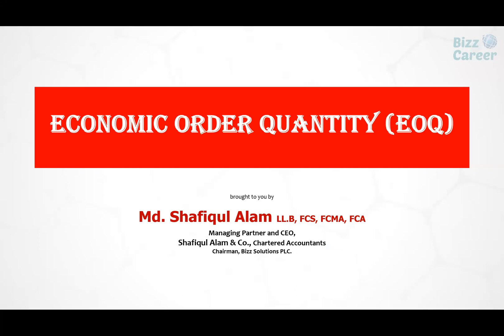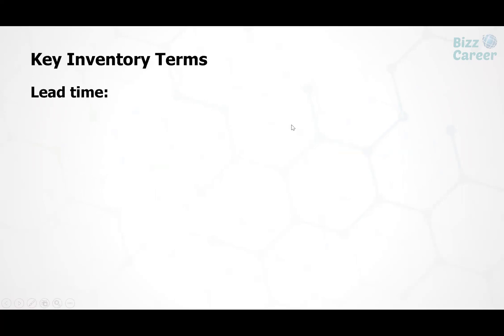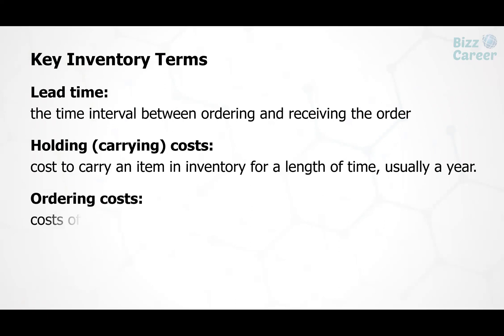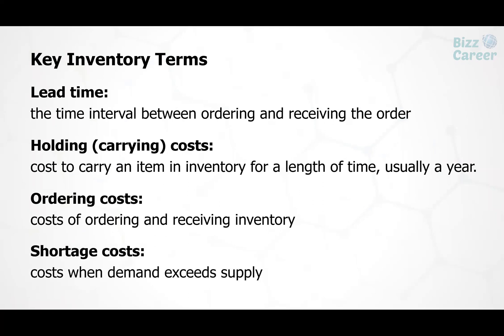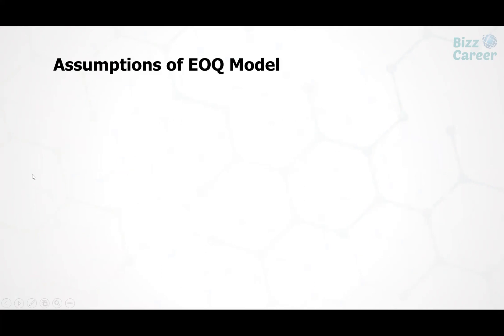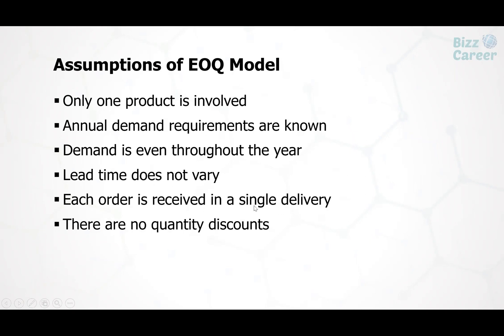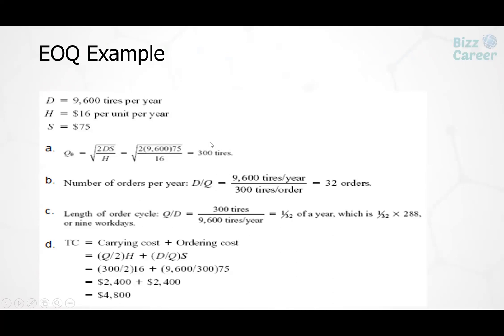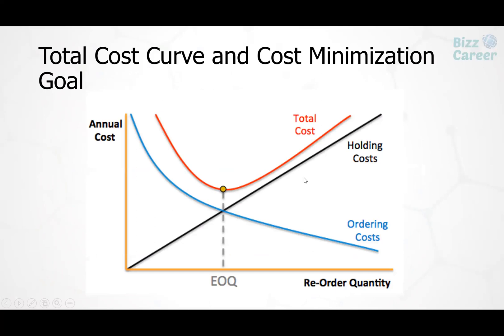Economic Order Quantity (EOQ) Bangla Tutorial | EOQ-Meaning, Graph, Formula with practical examples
EOQ Economic Order Quantity formula and explanation
Economic Order Quantity (EOQ) - Problem - Material Cost - B.COM / CMA /CA INTER
Inventory Valuation | FIFO | LIFO | HIFO | Average Method |Meaning | Numerical | for B.Com , MBS, BBA, MBA